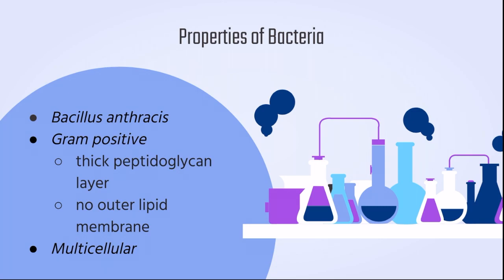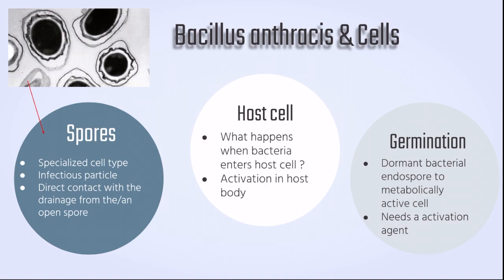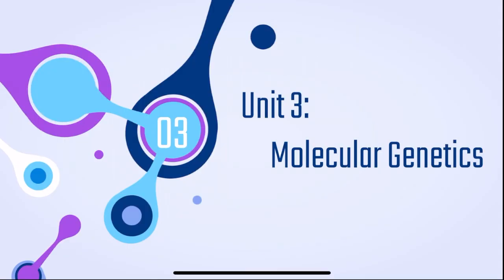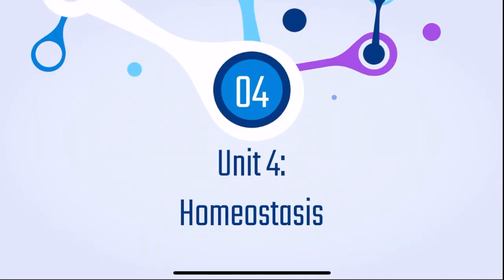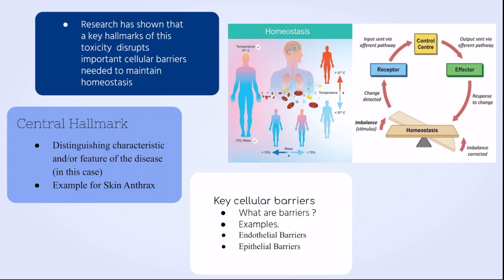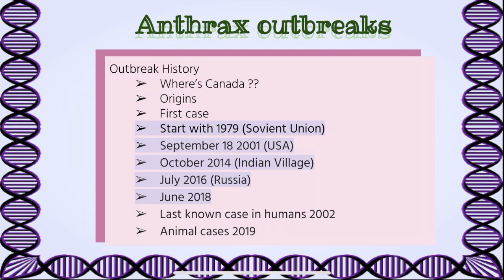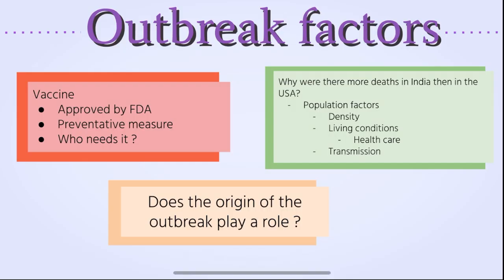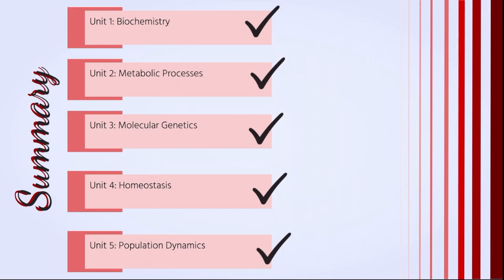Bio Culminating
hi